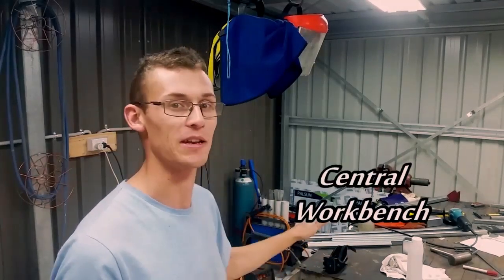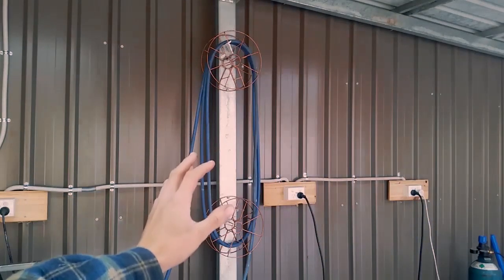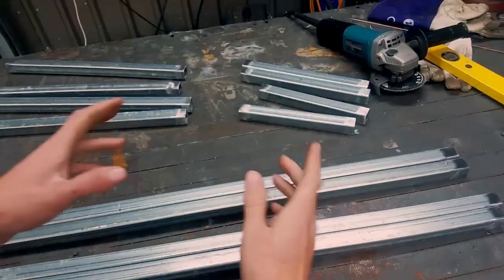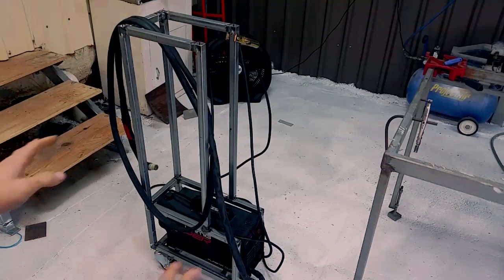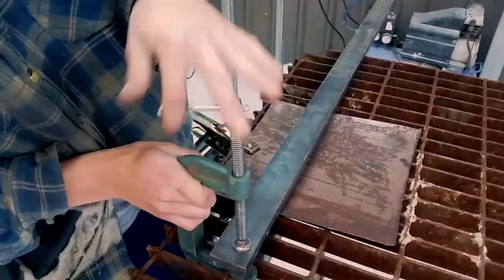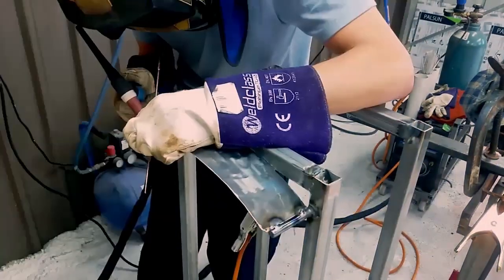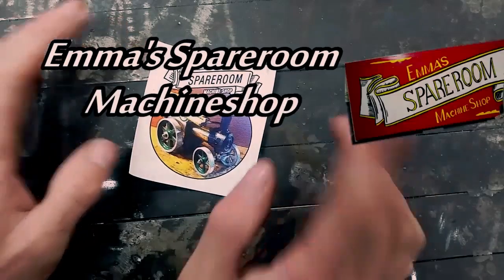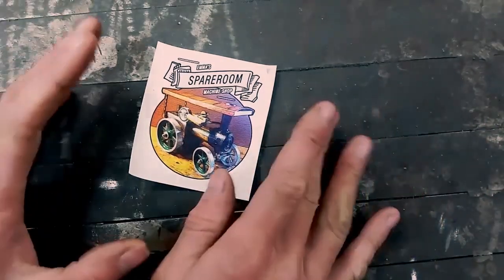Cables, Carts and Bench!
Central workbenches are a challenge for cable management.
In this video we briefly discuss some of the challenges and try to overcome them.
Also we build a plasma cutter cart, show off the new fabrication workshop and talk about the 2019 Tool maker's competition!